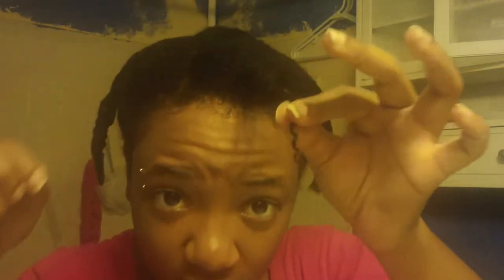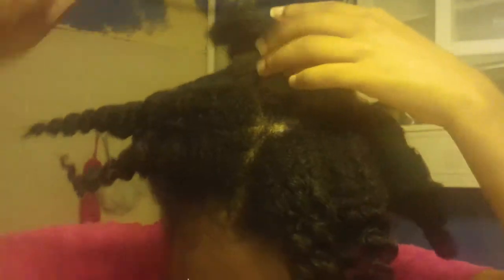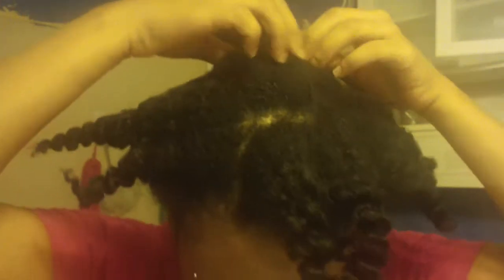Maintaining my Twist Outs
Just showing how I maintain my hair at night when I'm wearing a twistout.